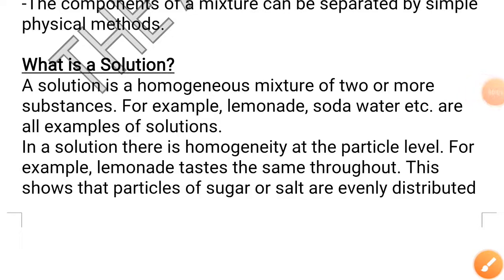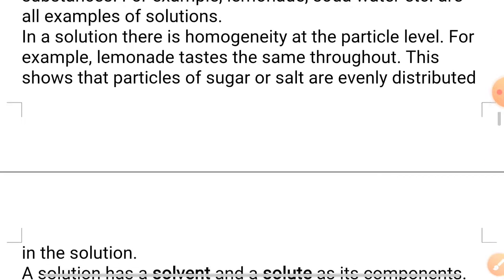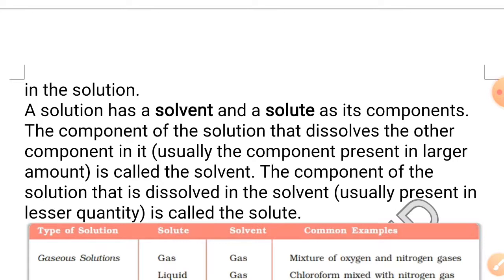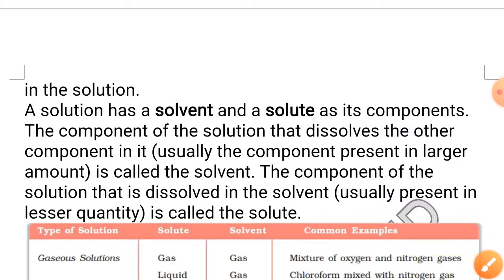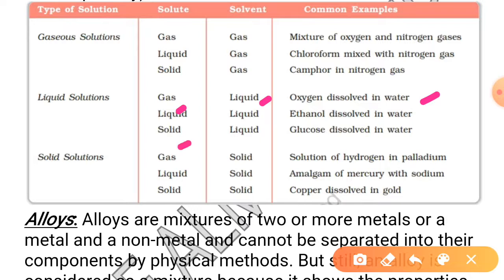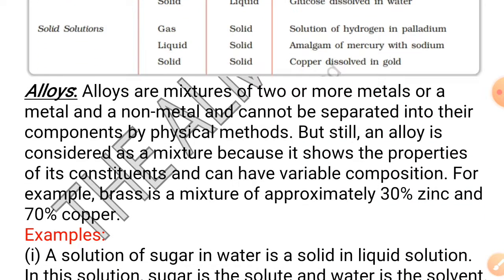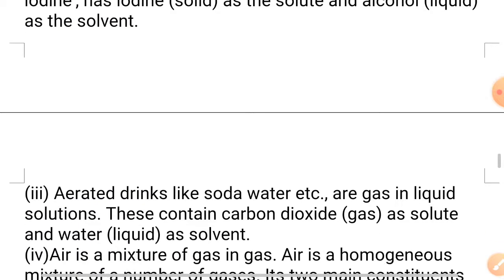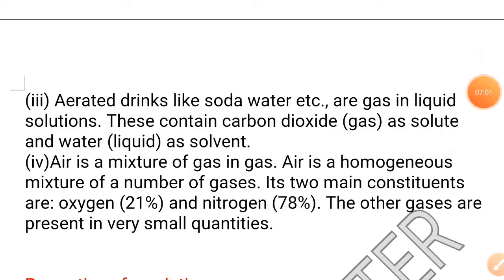Is Matter Around Us Pure |Part 3|Class 9